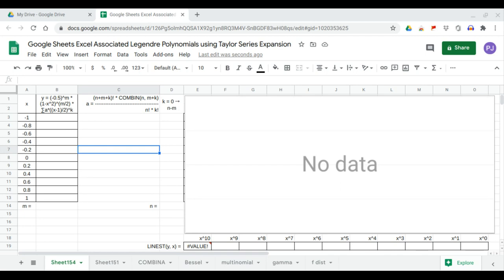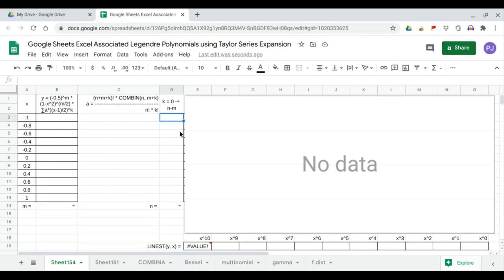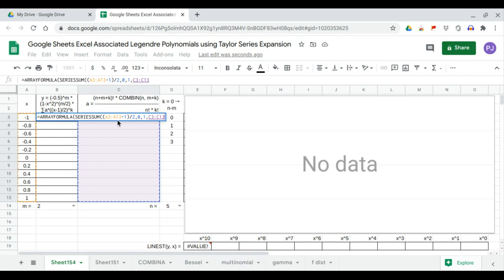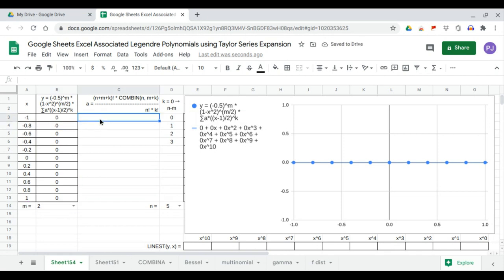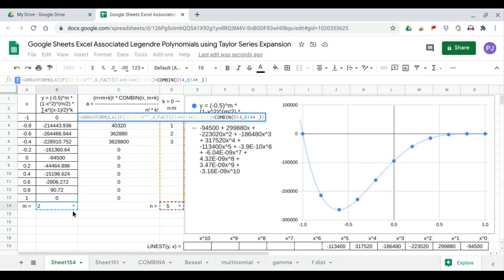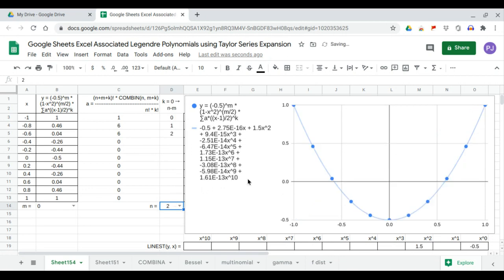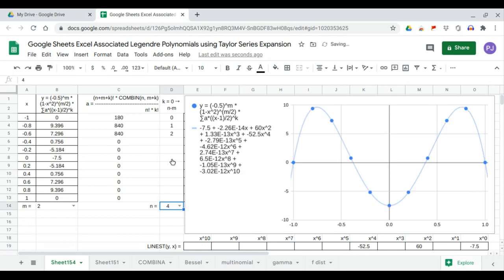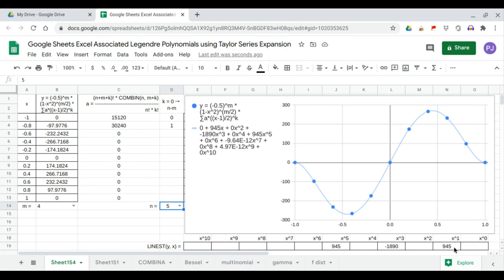Google Sheets Excel Associated Legendre Polynomials using Taylor Series Expansion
This videos shows the use of Google Sheet and Excel functions to generate Taylor Series Expansion of Associated Legendre Polynomials.